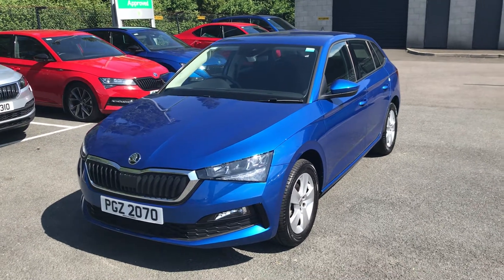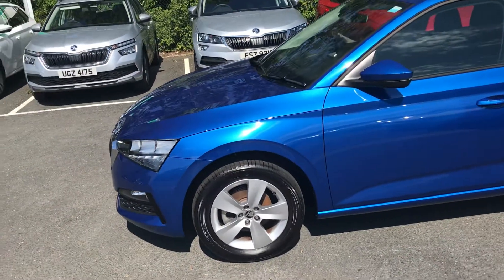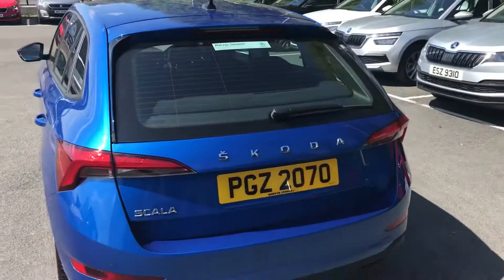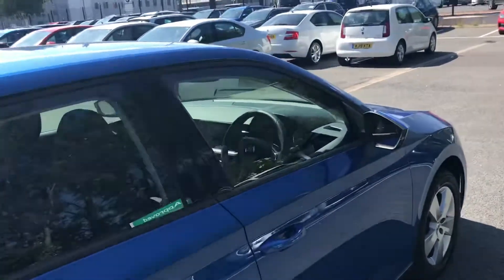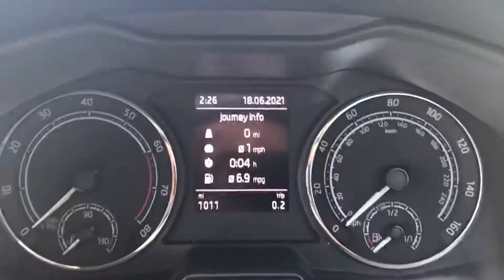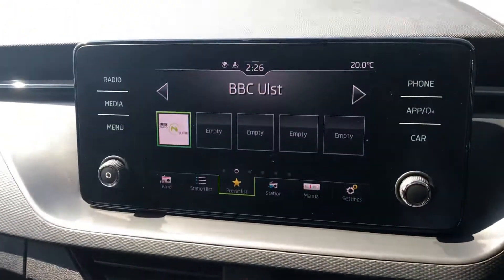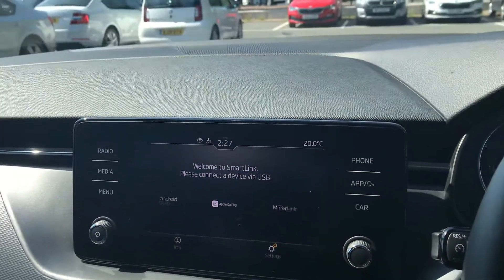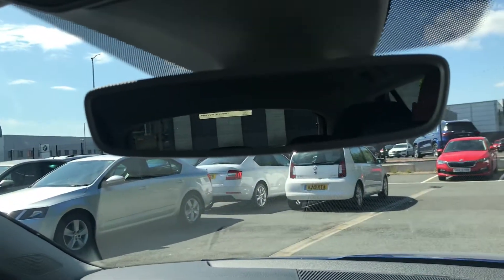2019 Skoda Scala SE